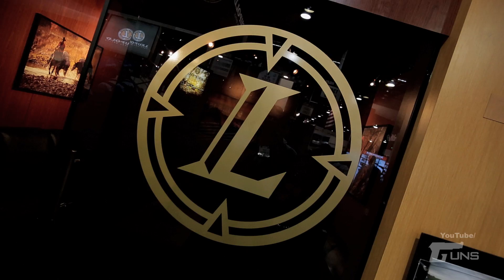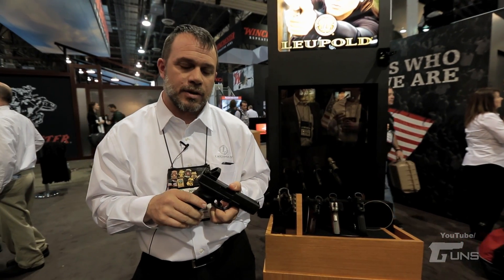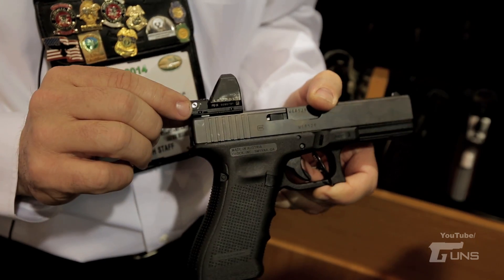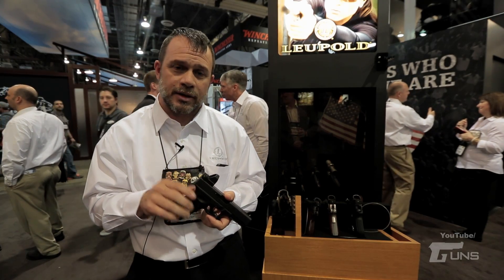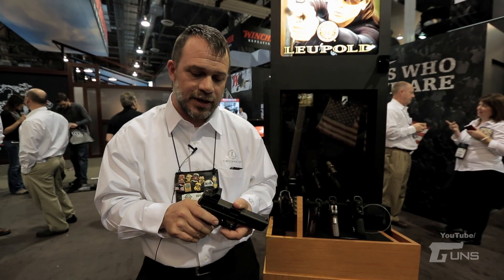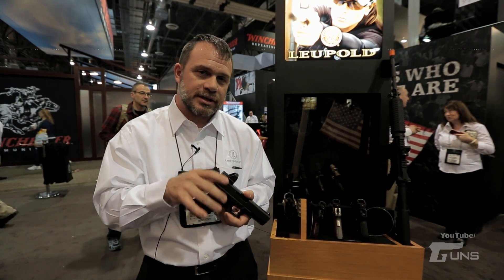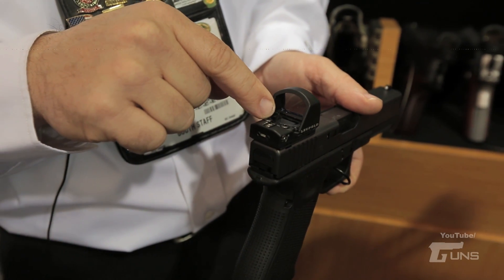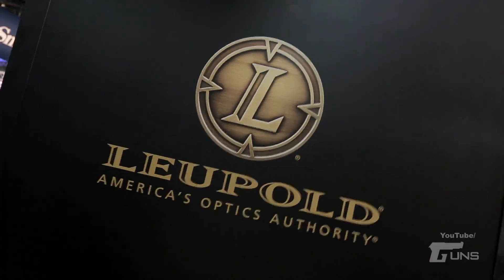LEUPOLD DELTA POINT 2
With almost limitless applications, the DeltaPoint™ Reflex Sight is in its element on a shotgun, when plinking or in competitive shooting, and it's an ideal home defense optic. Intuitive operation with precision red dot ease and accuracy keeps even novice shooters right on the mark. Handguns to shotguns to AR variants, the agile Leupold DeltaPoint is never out of its comfort zone.

DiamondCoat

This coating on the exterior lenses gives you the ultimate in abrasion resistance and light transmission. The result is a flawless sight picture over a lifetime of hard use. DiamondCoat™ has made a difference in battle; now it can make a difference where you hunt.

Dual Use

Outstanding accuracy, legendary ruggedness, and absolute waterproof integrity. All Leupold® optics offer performance that makes them equally at home in hunting or tactical environments. Leupold Mark 4® Long Range/Tactical riflescopes are excellent choices for both long-range hunting and varminting. Likewise...

MST (Motion Sensor Technology)

An important feature of select Illuminated reticle models is the Leupold-exclusive Motion Sensor Technology (MST). A single touch of the button or twist of the dial activates the illumination, offering several different intensity settings (depending on model) including a high/low indicator (FireDot reticles only). The reticle will...

Aspheric Lens Technology

The wider shape of the lens housing, along with an exclusive aspheric lens, increases the usable field of view by up to 56% depending on your firearm while eliminating image fall-off toward the lens edges. You'll be amazed at the edge-to-edge clarity. The sharp, clear picture is boosted by edge blackened lens...

Auto-Brightness Sensor
Extended Battery Life
Locking Adjustment System (DeltaPoint)
Magnesium Housing
Waterproof

DeltaPoint Mounting Solutions

Precision locating pins allow for easy removal/remount while maintaining point of impact. This lets you easily change batteries when needed and not re-sight. The versatility of the DeltaPoint is reflected in the numerous mounting options included in the kit. A unique plate system aligns the mount with the gun, ensuring a perfect fit. Every DeltaPoint kit includes 10 plates for the most popular handgun applications. You can also choose a cross-slot mount for easy coupling with Picatinny Weaver-style rails and bases. With so many options, you can guarantee a great fit on your favorite pistol, shotgun, or AR-style rifle.DeltaPoint Mounting System The DeltaPoint Kit comes with a complete mounting system compatible with most common handguns including:Beretta 92 Beretta 90-TWO Beretta 96 Taurus PT99 Glock 17 Glock 22 Glock 23 Glock 26 HK-P2000 SIG SAUER P226 Smith & Wesson Revolvers Smith & Wesson Clasic Smith & Wesson M&P 1911 Standard (Colt) CZ 75 Springfield XD Kimber Adjustable Kimber Fixed